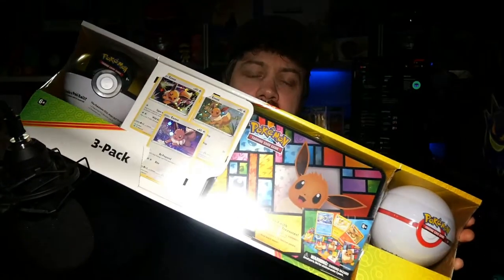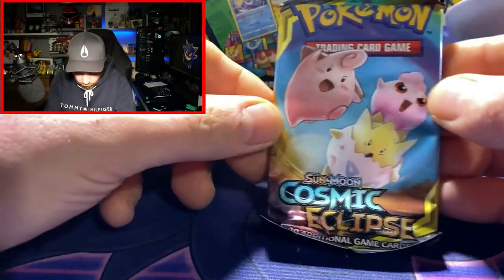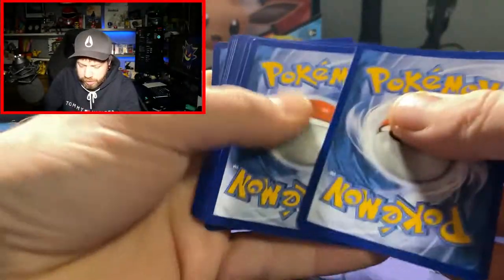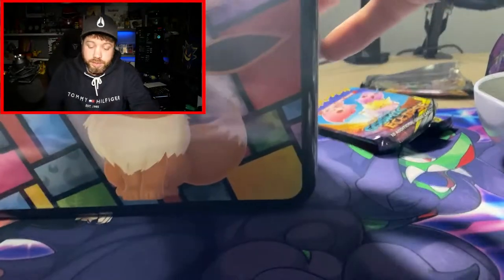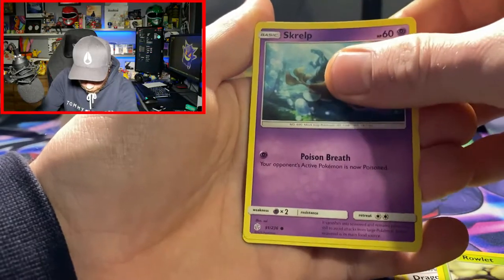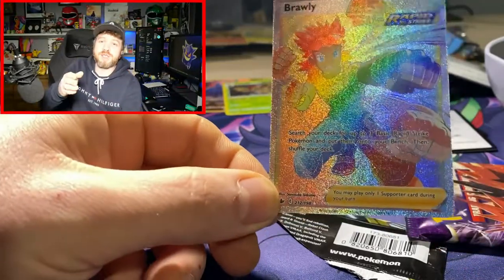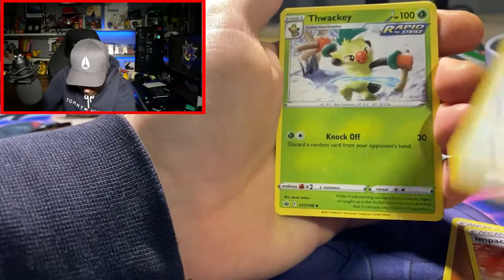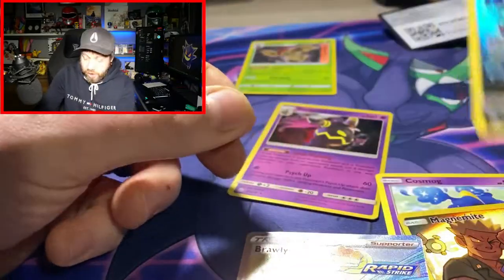EXCLUSIVE Pokemon Eevee Collector's Chest 3-Pack at Costco!!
Time to take a break from Pokemon Celebrations. Today we take a look at the the Exclusive Eevee collectors chest 3-pack at Costco!!  Where do these mystery packs come from?
This is a fantastic deal & you should try & get yourself a 3-pack from Costco before they sell out! Not only is there 11 Pokemon booster packs & 6 promo Pokemon cards, but there is also 2 Cosmic Eclipse booster packs in the balls!!

►I hope guys enjoy this video!